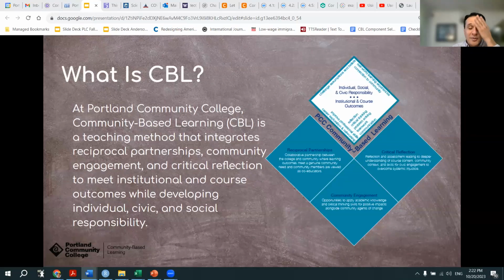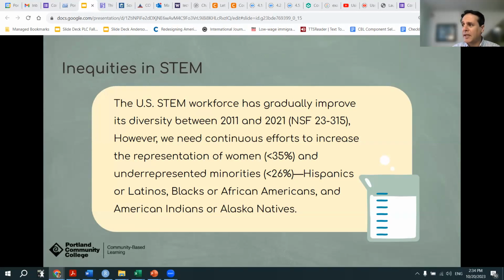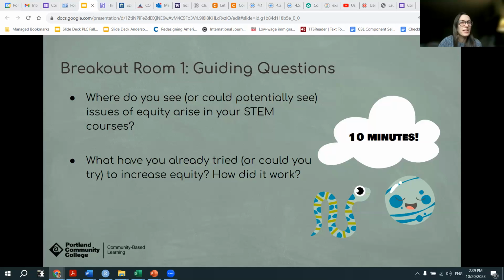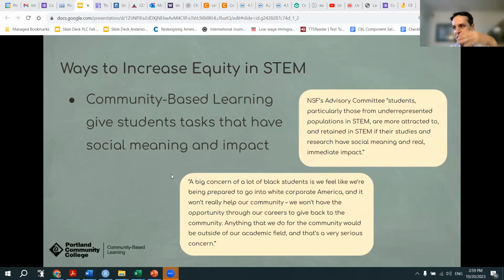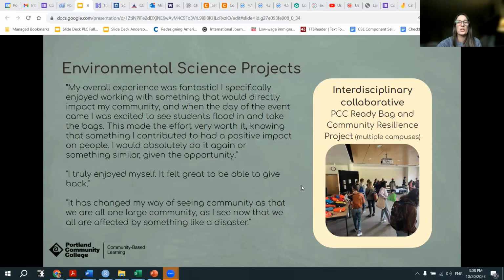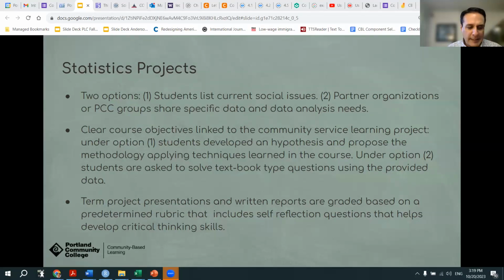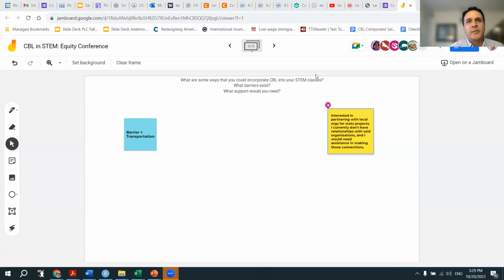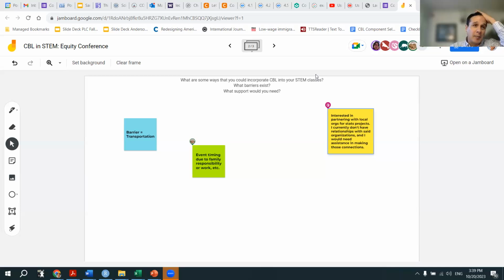"Using Community-Based Learning to Increase Equity in STEM Courses"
Taryn Oakley, Environmental Studies & Resources Faculty & Community-Based Learning Faculty Coordinator, Aristides Petrides Jimenez, Mathematics Faculty & Community-Based Learning Faculty Coordinator, Portland Community College present "Using Community-Based Learning to Increase Equity in STEM Courses" @ SMC +3CSN's Championing an Equity-Focused Approach to Student Success at the Community College: Empowering Students and Faculty in STEM Conference, an NSF-sponsored one-day virtual conference (#2231669) on October 20, 2023, focused on practices in STEM aimed at closing equity gaps for historically marginalized communities, including Black and Latinx students.